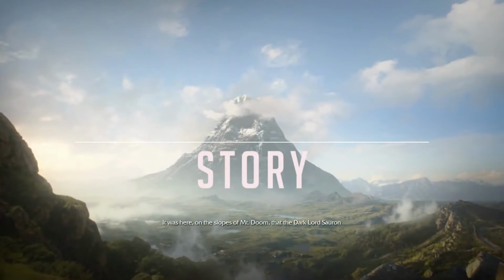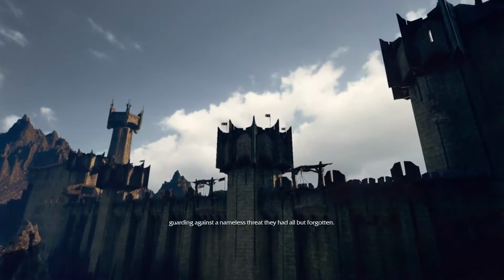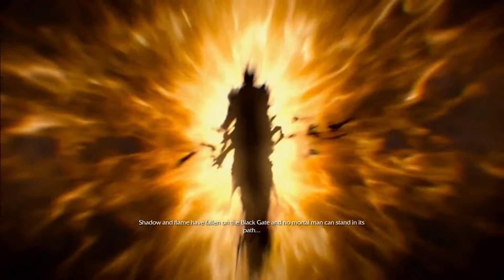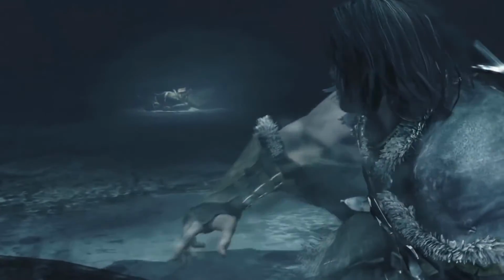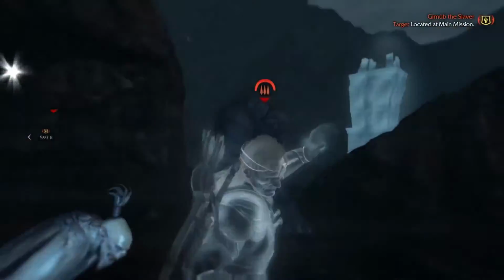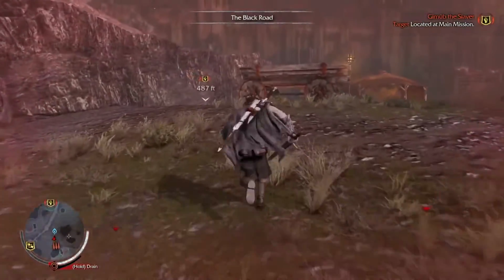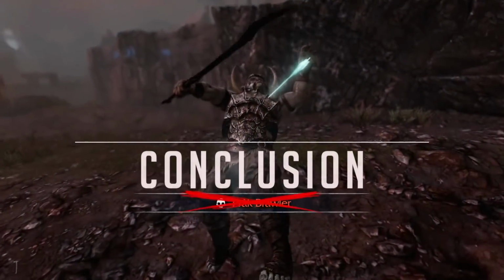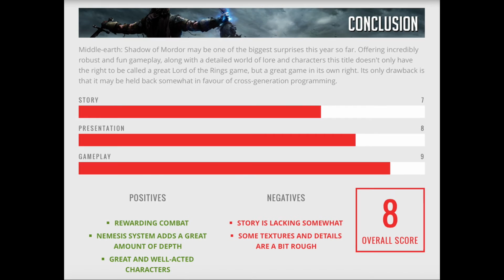Middle-earth Shadow Of Mordor Video Review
Press Start Australia's Middle-earth: Shadow of Mordor Video Review.

Written review written by Mehdi Zadnane
Voiceover by Ewan Roxburgh